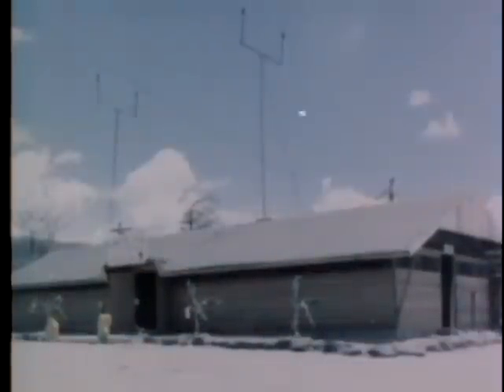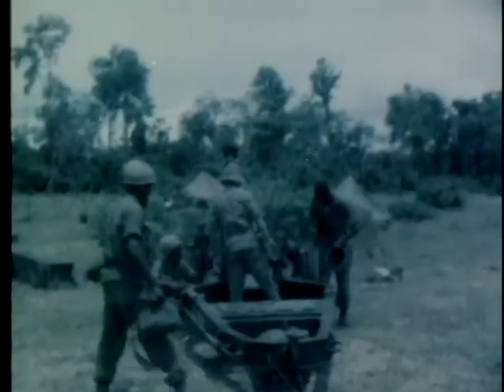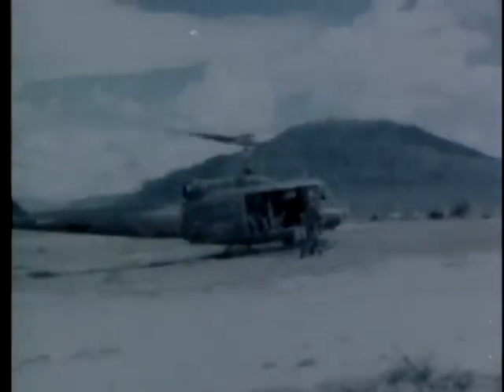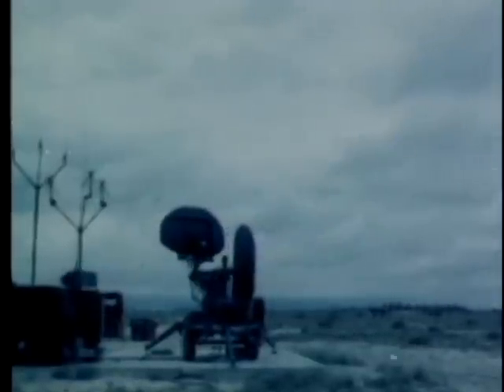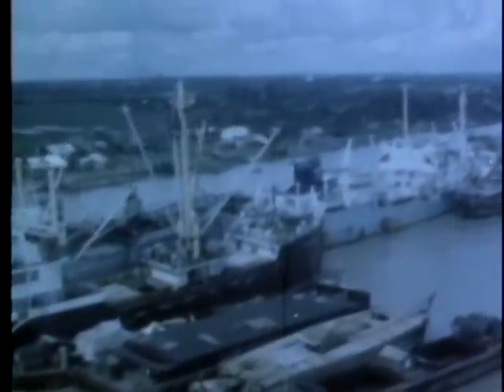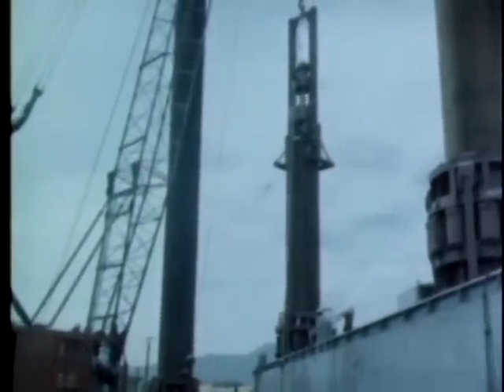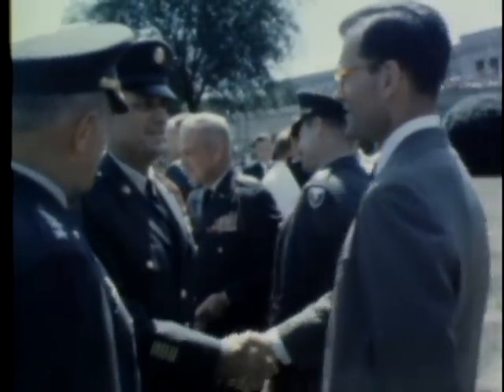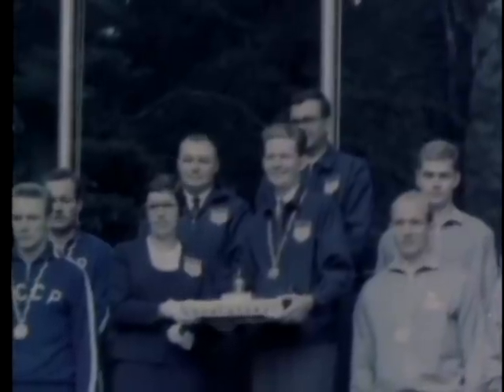STAFF FILM REPORT 66-3OA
STAFF FILM REPORT 66-3OA - Department of Defense 1966 - PIN 26983 - VIETNAM - JULY 1966 - NEW AIRBORNE CP IN 1ST CAVALRY COMBAT MISSION, OPERATIONS AT SAIGON PORT COMPLEX, AND ENGINEER PORT CONSTRUCTION; WORLD SHOOTING MATCHES IN GERMANY.